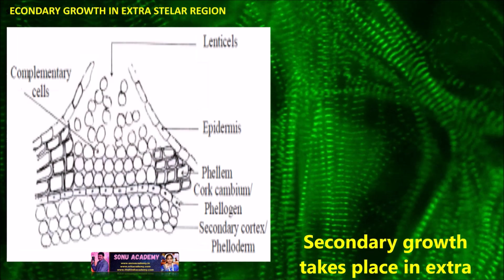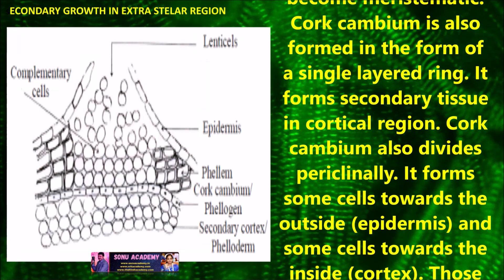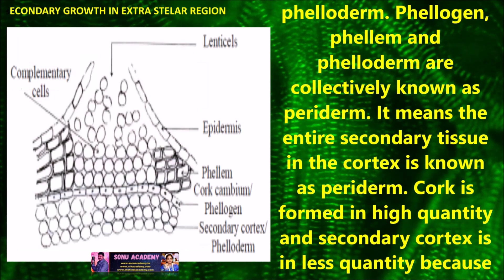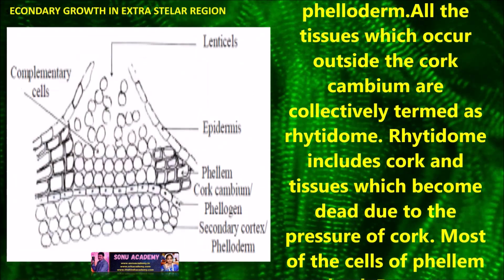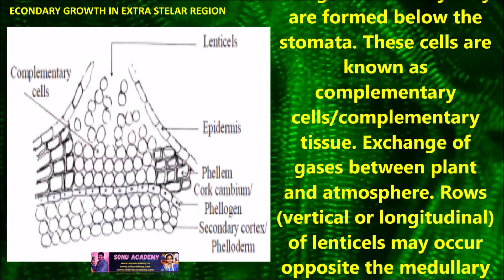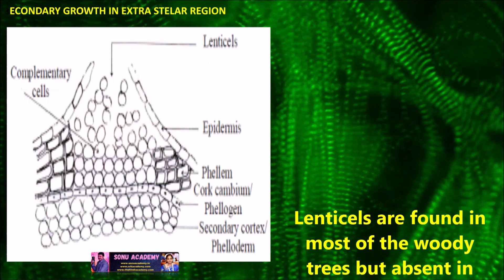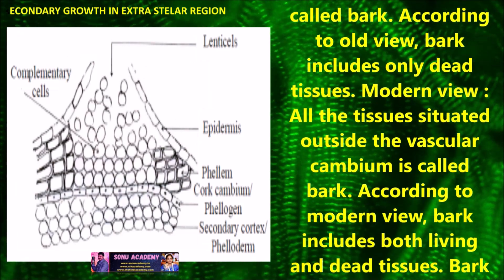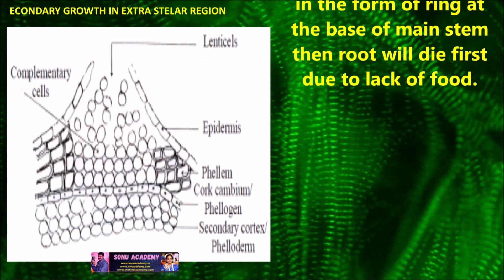Secondary Growth In Extra Stelar Region | Anatomy of Flowering | Chapter-6 | Biology | CBSE -XI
Secondary growth takes place in extra stelar region due to the activity of cork cambium.  Cork cambium is also known as phellogen or extrastelar cambium (The cells of the cork cambium are rectangular). Cork cambium arises from the hypodermis or from the outer layer of cortex because they become meristematic.